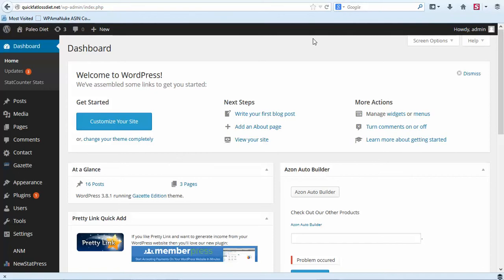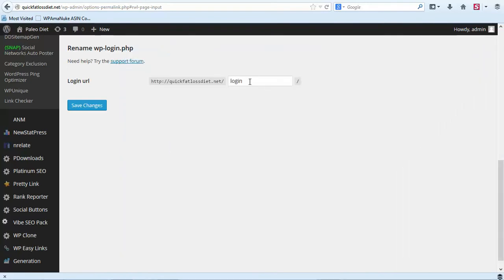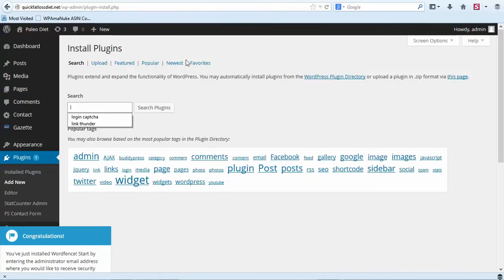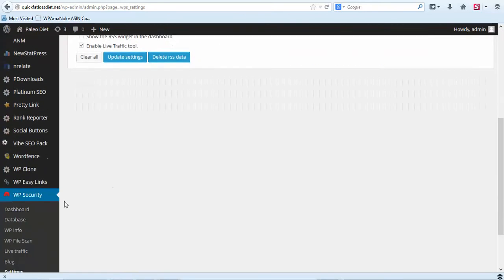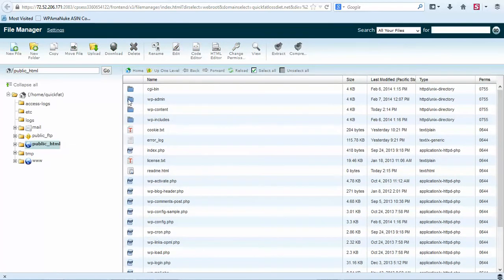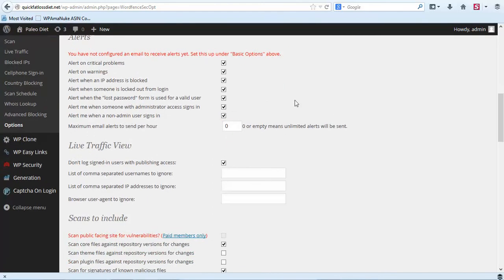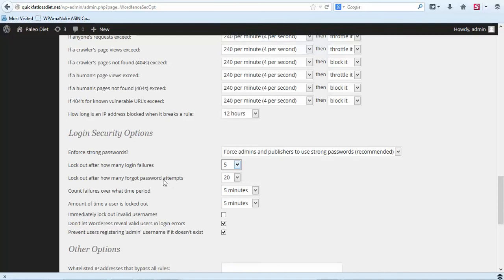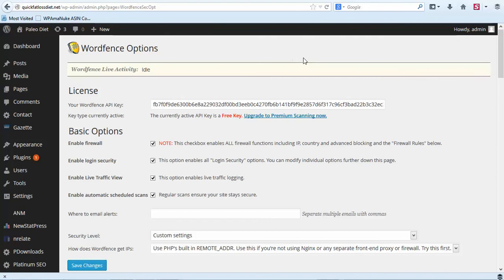video 25 Securing your wordpress site